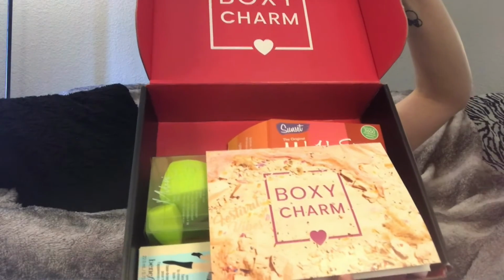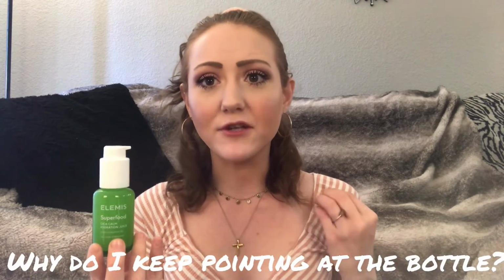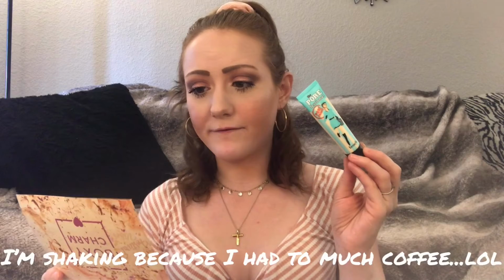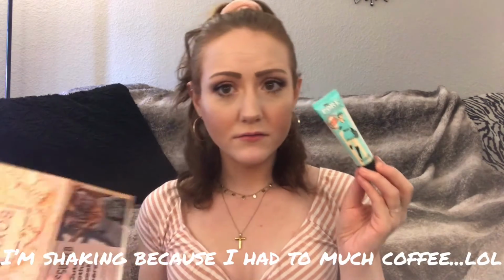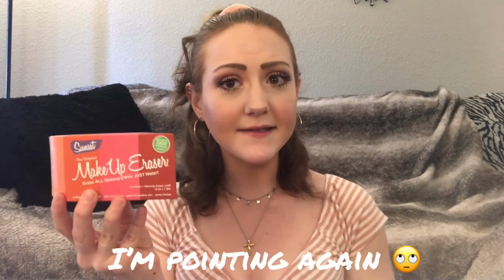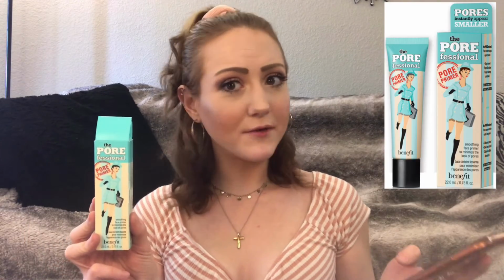BOXYCHARM April 2020 Unboxing !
I am 25 years old, and I was born and raised in Las Vegas , NV. I love anything beauty related, and I look forward to creating a lot content for y’all. 🌻
XoXo
- Violet